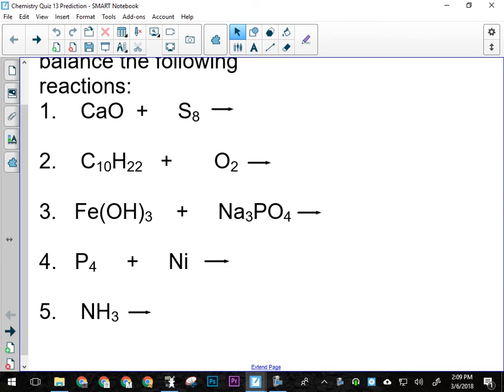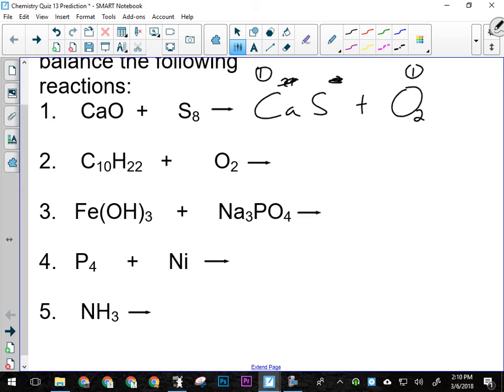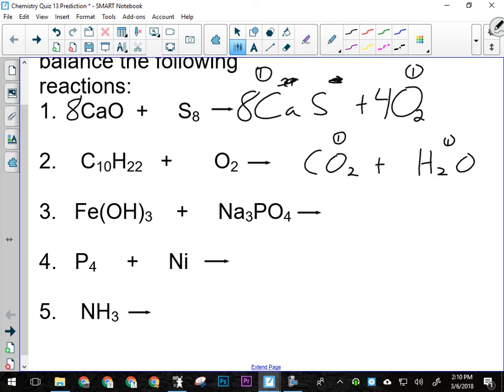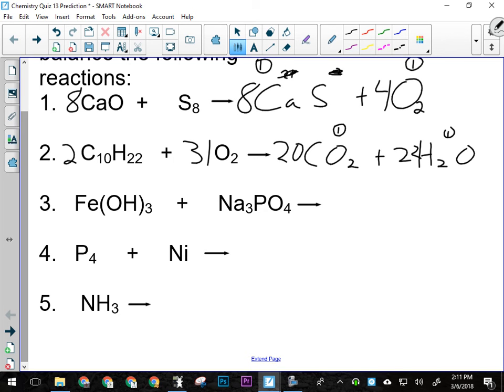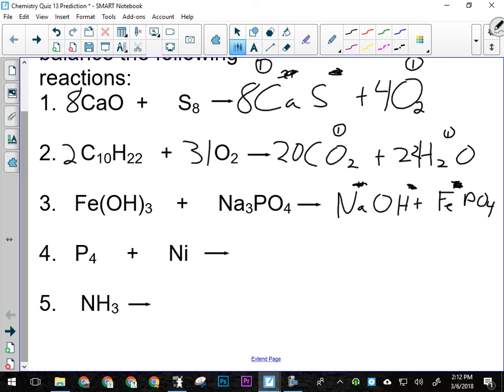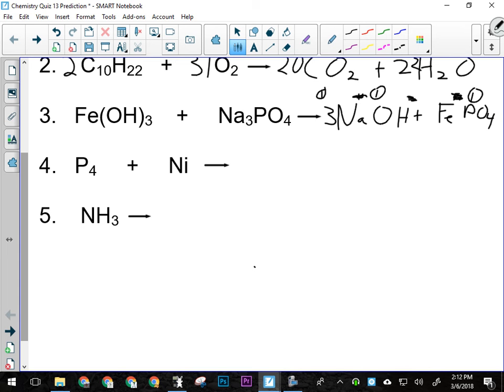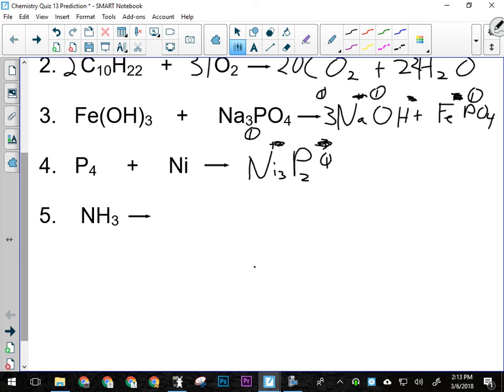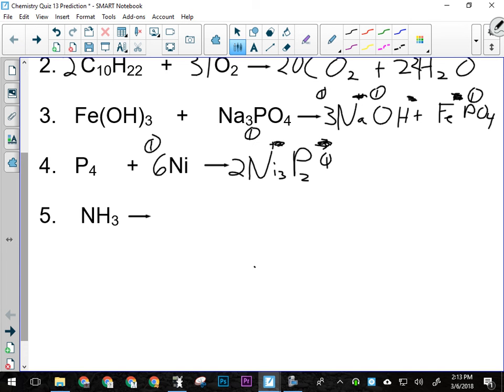Science 10 Predicting Reactions Examples 2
Chemistry quiz 13